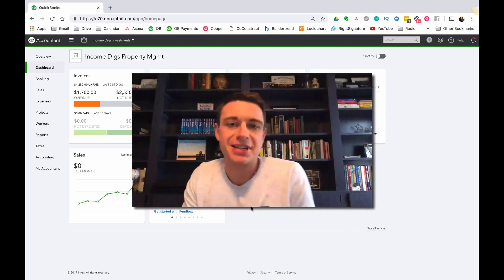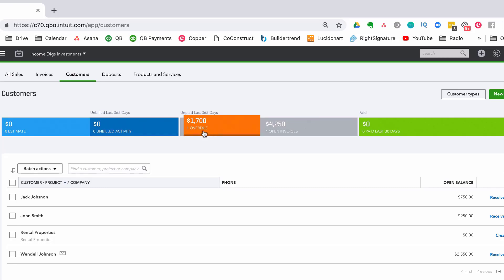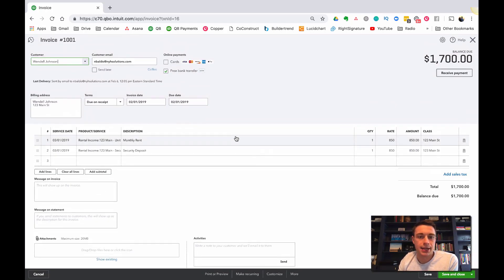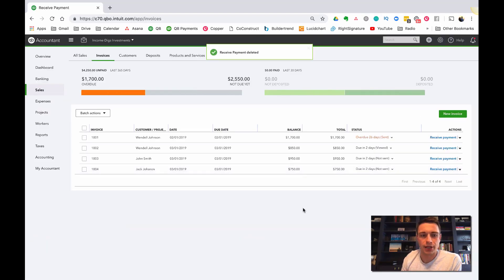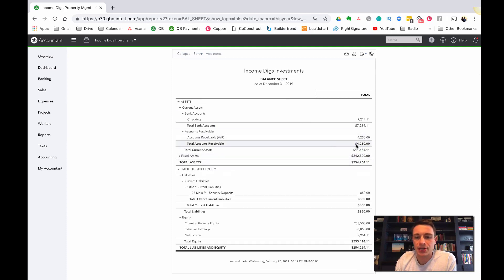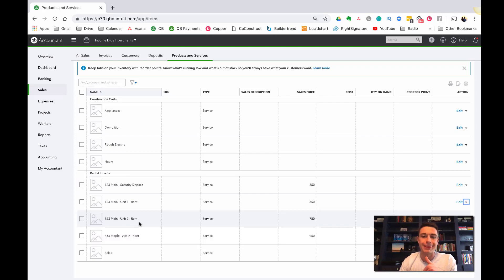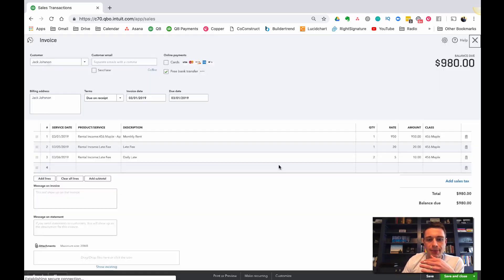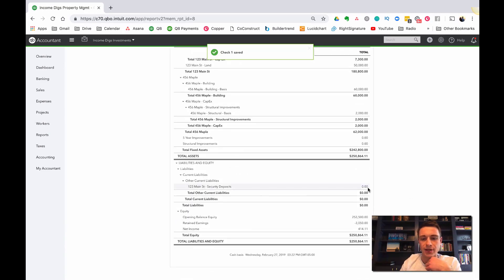How to Manage Tenant Accounts Receivable in Quickbooks Online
Perhaps the most crucial role of any property manager is corresponding with and collecting rent from tenants. Quickbooks Online has amazing accounts receivable functionality built right in! In this video, I'll show you how I use QBO to track my tenant rent balances, add late fees and send reminders.